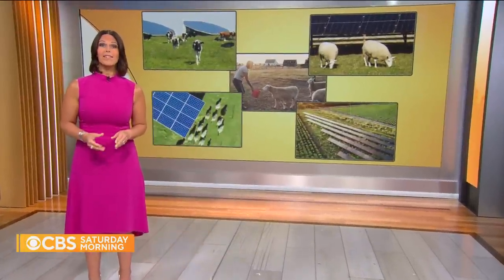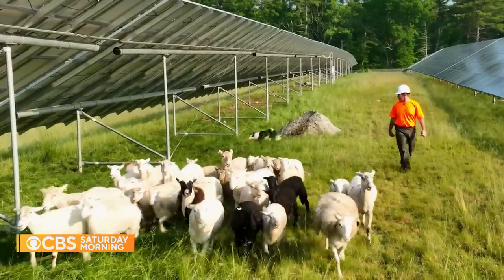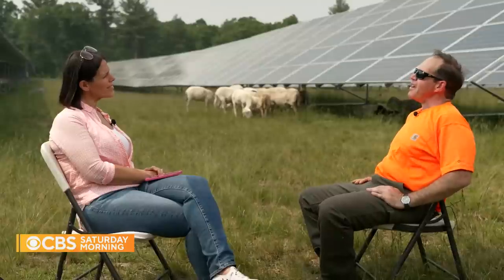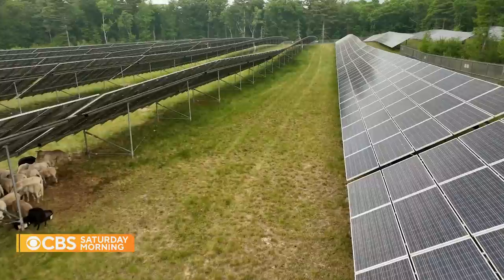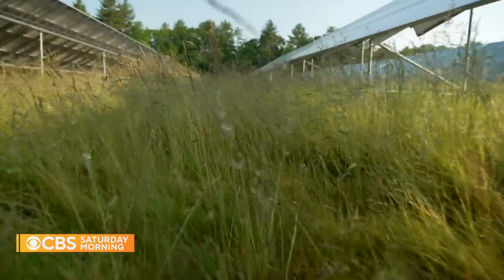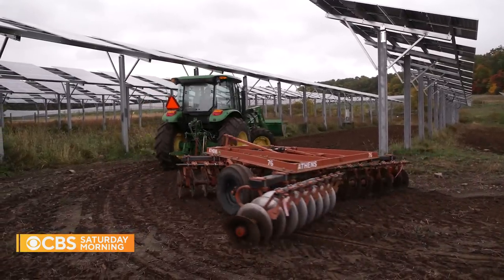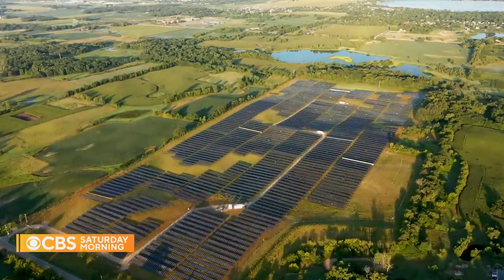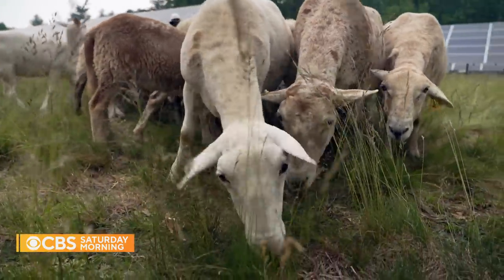How "solar grazing" is creating a new industry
In many parts of the country, agricultural land is being used to house solar panels. The panels create renewable energy, and the land remains usable for grazing farm animals, which control the vegetation around the technology. The two fields working together have led to a new industry called "agri-solar." Dana Jacobson has more.